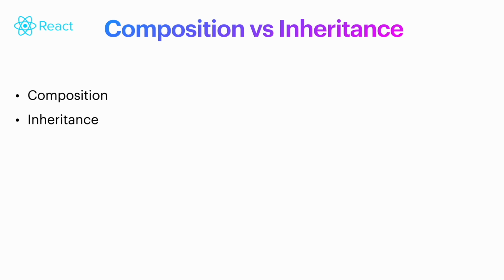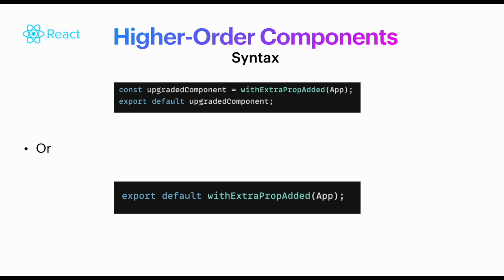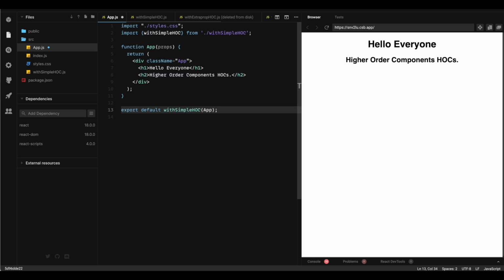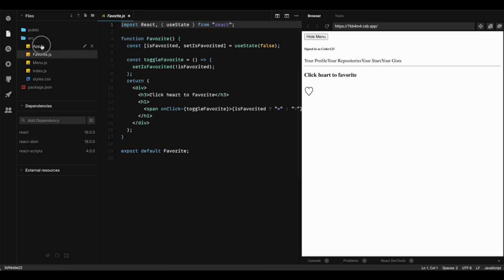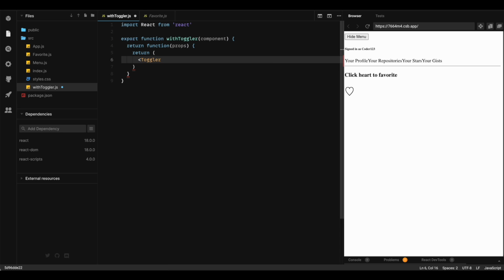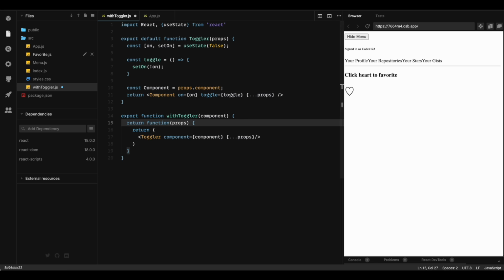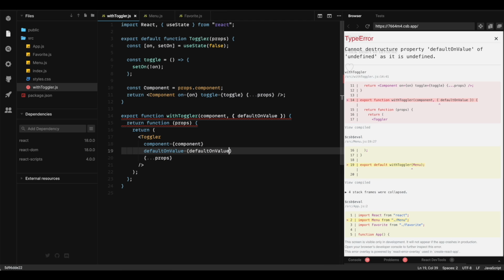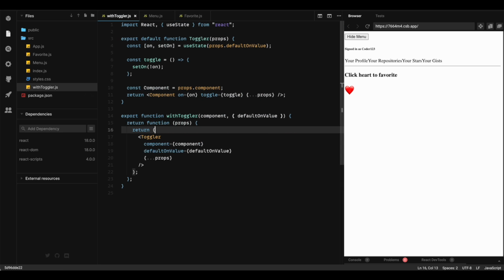How To Use Reusable React Components Like A Pro!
Description:

Are you tired of duplicating code in your React.js applications? Do you want to learn how to create efficient and reusable components that enhance your codebase? Look no further! In this comprehensive tutorial, we'll delve into the world of reusable components in React by leveraging Higher-Order Components (HOCs).

🔥 What You’ll Learn:
- Introduction to Higher-Order Components (HOCs): Understand the concept of HOCs and their importance in React development.
- Step-by-Step Guide: Follow a detailed, step-by-step walkthrough on how to create and implement reusable components using HOCs.
- Best Practices & Optimization Tips: Discover industry best practices for maximizing performance and maintainability in your React applications.

🚀 Key Highlights:
- Real-World Examples: Learn through practical examples that you can apply to your own projects.
- Advanced Techniques: Explore advanced HOC patterns and techniques to take your React skills to the next level.
- Performance Enhancement: Get insights into optimizing your components for better performance.

- React developers looking to improve their code efficiency.
- Front-end engineers aiming to deepen their understanding of reusable component design.
- Anyone interested in mastering advanced React patterns and best practices.

By the end of this video, you'll be equipped with the knowledge to create powerful, reusable components in React that not only streamline your development process but also make your codebase more robust and easier to maintain.

TIMESTAMPS:
00:00 Intro
00:09 Introduction
00:40 Creating reusable components
04:29 Higher-Order Components Definition
06:32 Simple Higher-Order Example
10:40 Props Destructuring
12:44 Advanced Higher-Order Components example